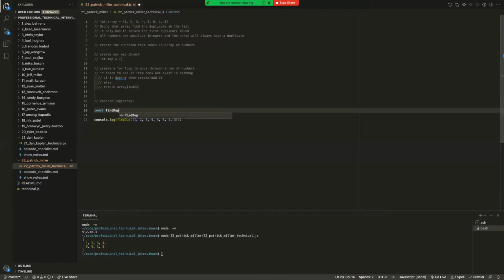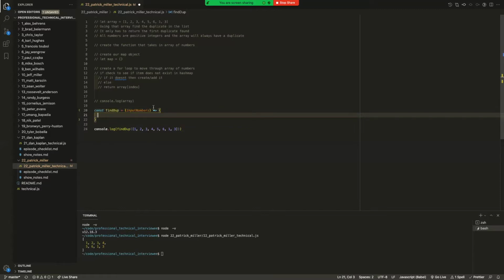Episode #22.5 - Patrick Miller - Professional Technical Interviewee with Taylor Dorsett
My guest today is Patrick Miller. Currently, he is a Staff Software Engineer at Balto and previously he was an Engineering Manager at Uptake and NCSA as well as a Director of Engineering at Rocketmiles.

episode-22-patrick-miller

Episodes released on the first four Thursdays of each month.